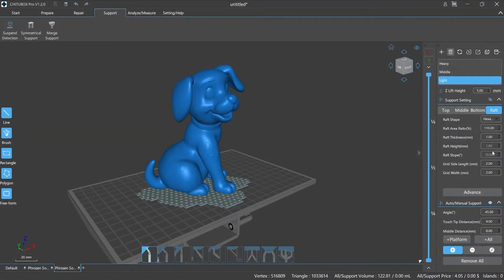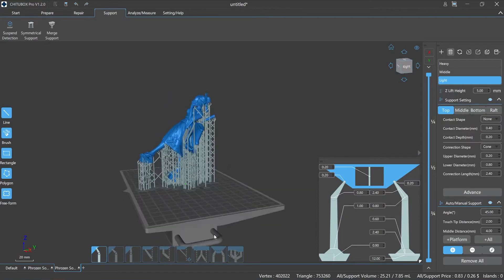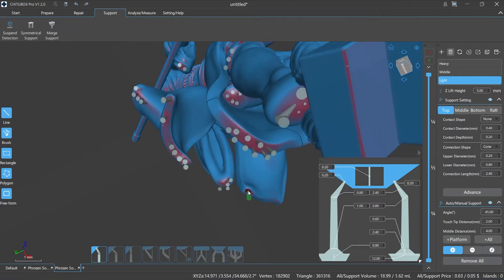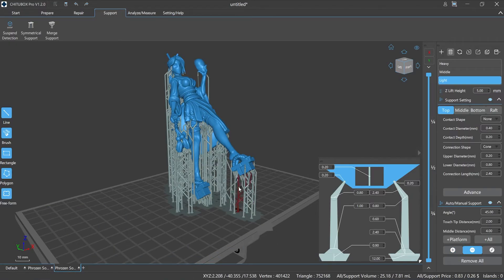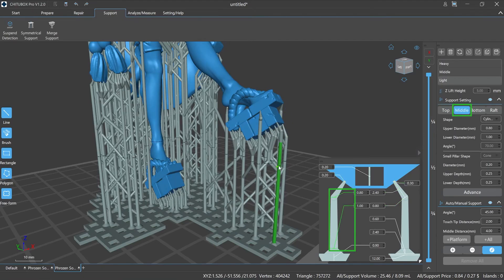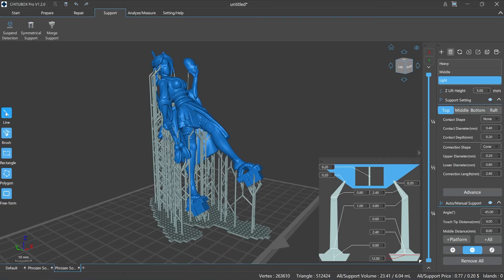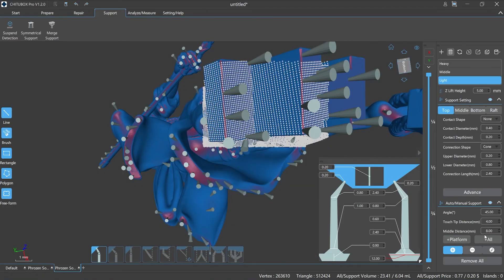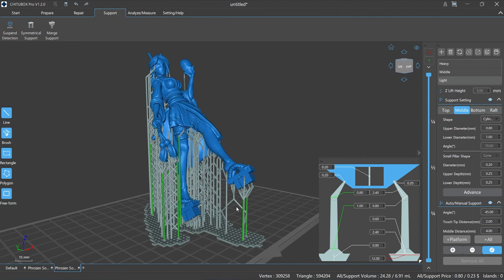[CHITUBOX Pro]Lesson 14: Analysis of CHITUBOX Pro's Supports Editing(V)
TC Guidance:
Part 1——Adding, Deleting and Editing Supports （00:26）

Part 2——Shortcut Keys for Supports Editing（03:39）